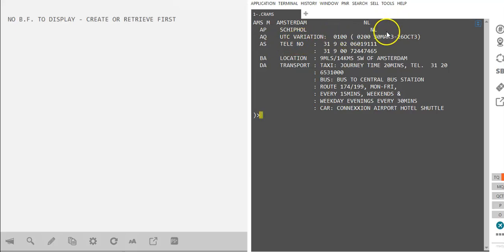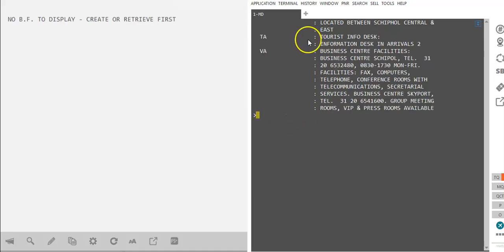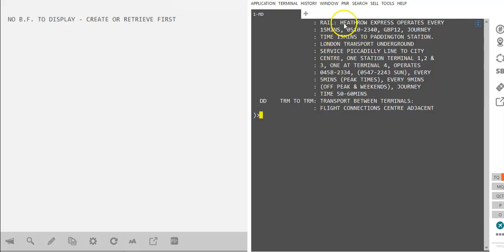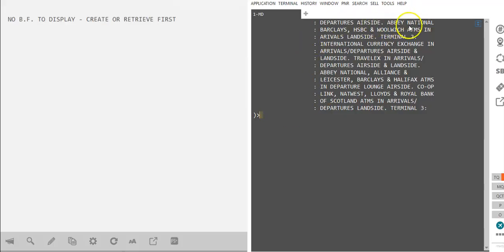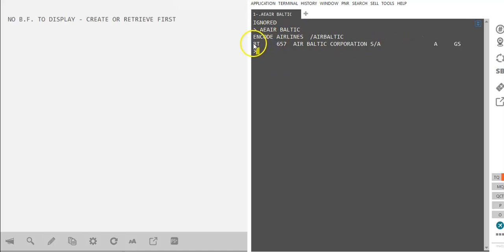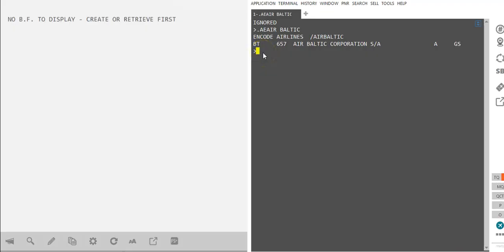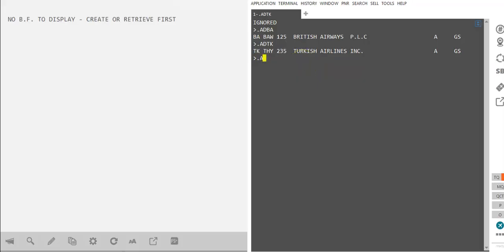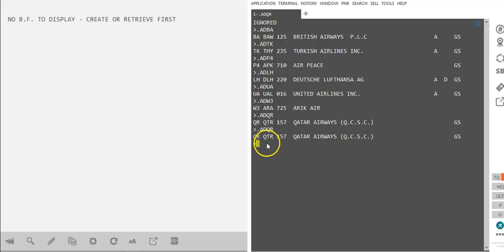How to decode city and airport code on galileo travelport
Create a professional, eye-catching 16:9 YouTube thumbnail for a travel industry training video titled “HOW TO DECODE CITY AND AIRPORT CODE ON GALILEO TRAVELPORT.”

Design style: modern aviation training, bold typography, premium corporate look, high contrast, and vibrant navy blue, white, yellow, and red colors.

Include a professional travel consultant presenter on the left, an airport terminal, a commercial airplane, a globe, and a realistic GDS computer terminal displaying city and airport code examples. Place the main headline prominently in large, bold, readable text. Add a small “GALILEO GDS TRAINING” label and a “STEP-BY-STEP TUTORIAL” badge.

Make the design clean, professional, engaging, and easy to read on mobile screens. Use sharp visuals, balanced spacing, realistic lighting, and a strong educational aviation theme. Ensure all important text is readable and correctly spelled.